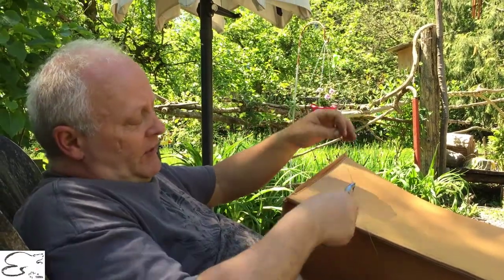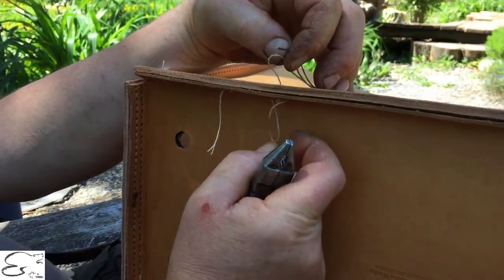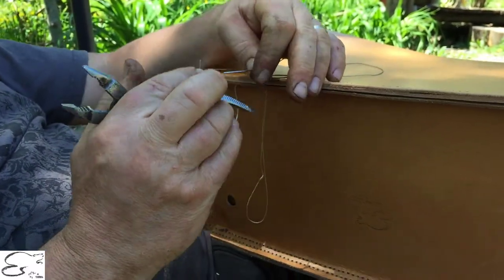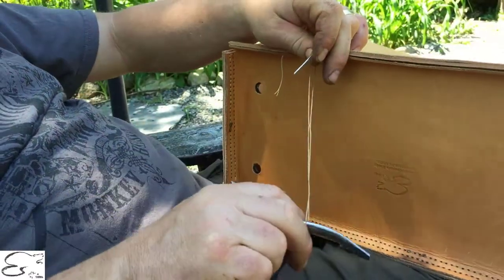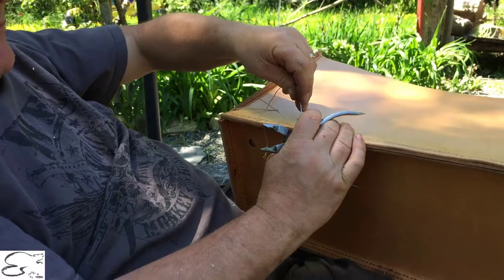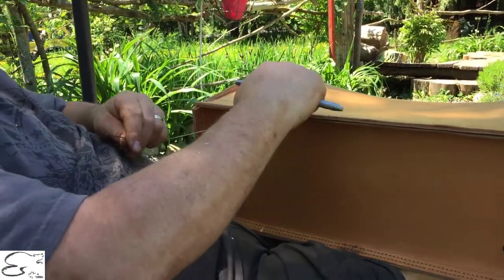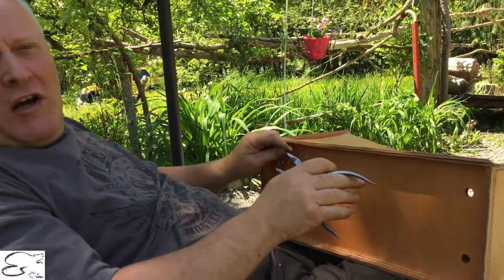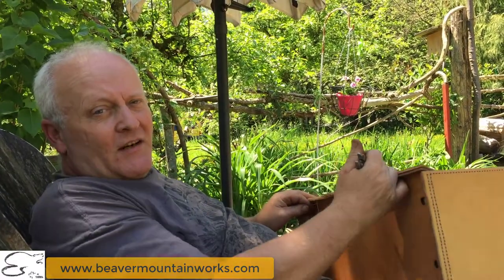Leather sewing tip when sewing with one needle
Just a quick tip from Mark when you are sewing leather with one needle on how to prevent the thread to get all tangled ending up in a knot.